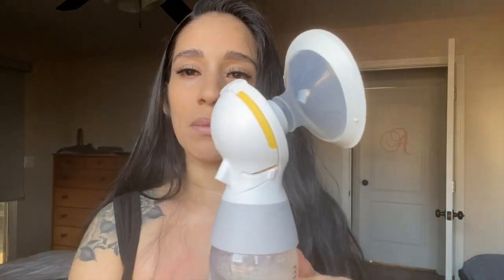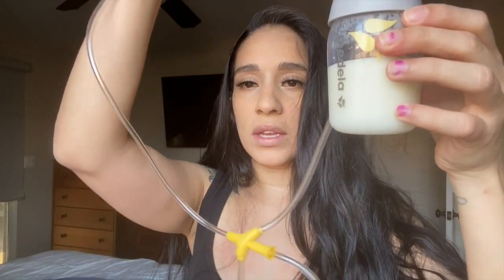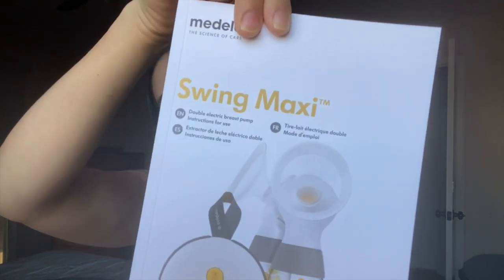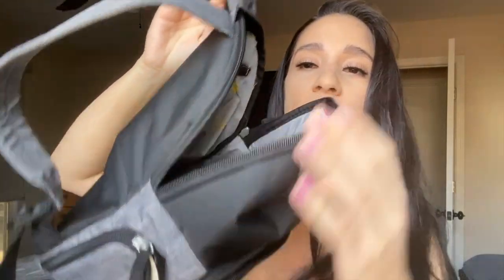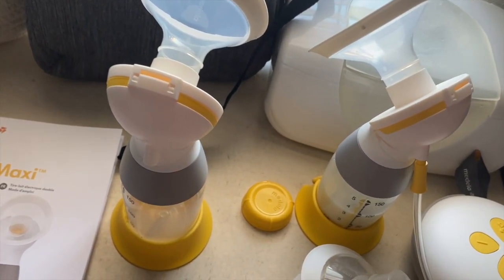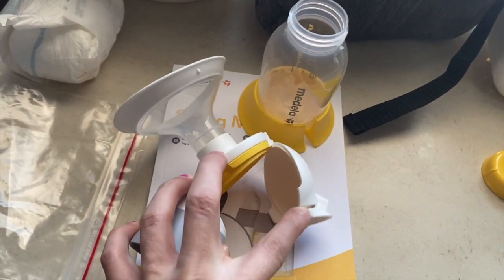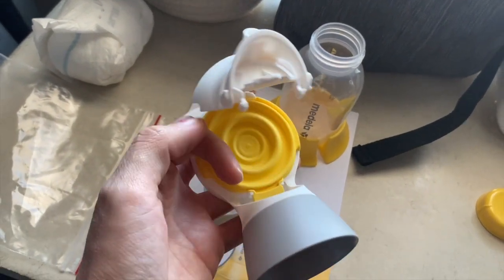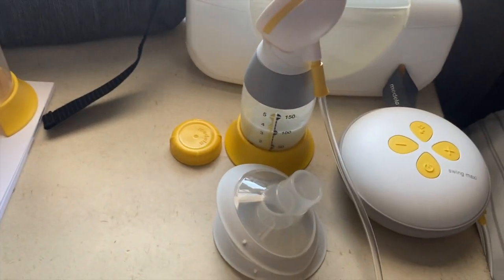NEW 2021 MADELA SWING MAXI DOUBLE ELECTRIC PUMP | REVIEW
I will be reviewing madelas new swing maxi in this video!